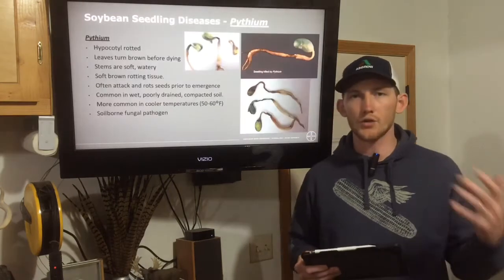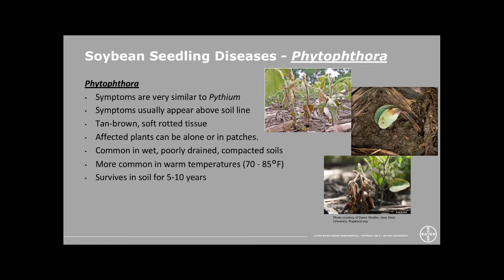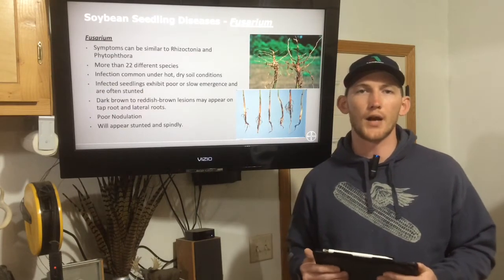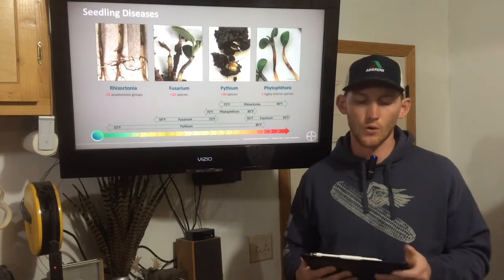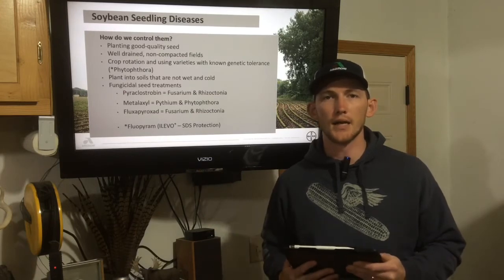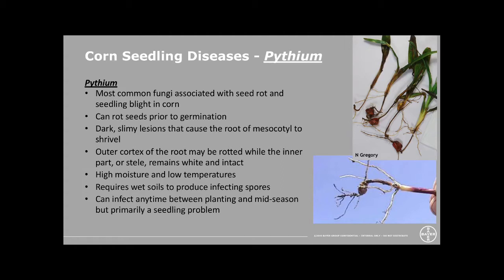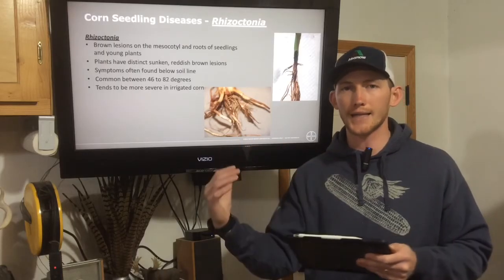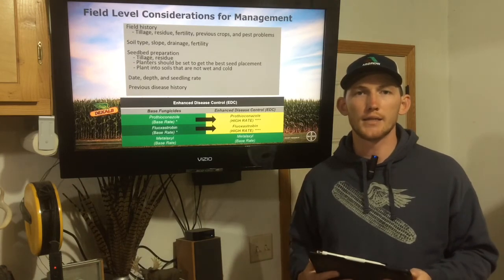Early Season Seedling Diseases - Corn & Soybeans